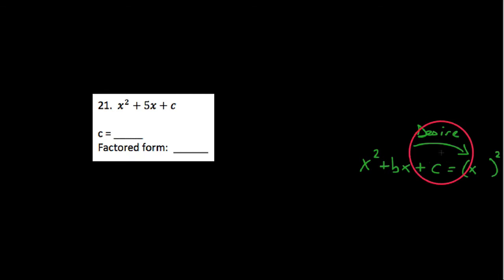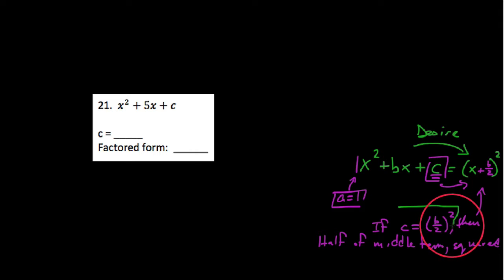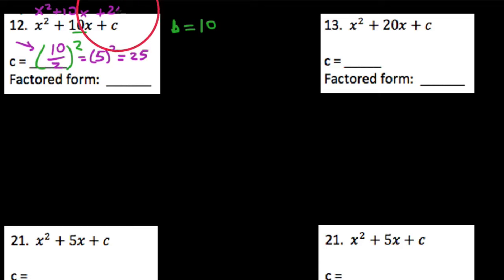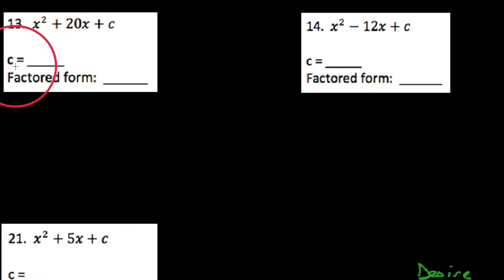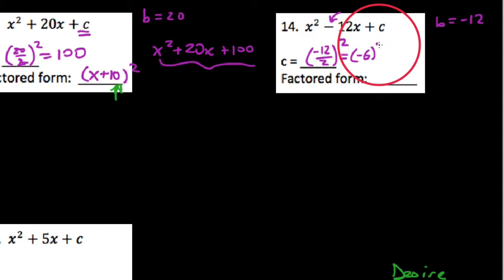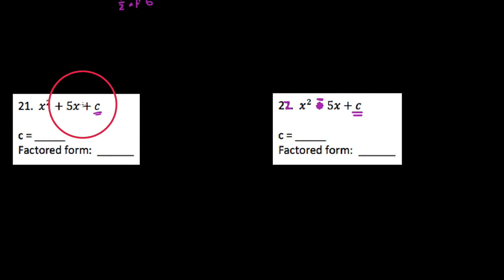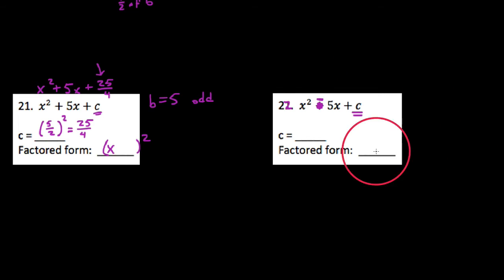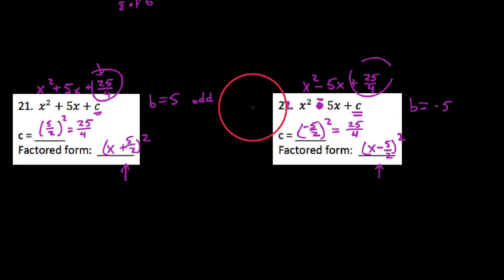HA2, Examples, 3.3.2